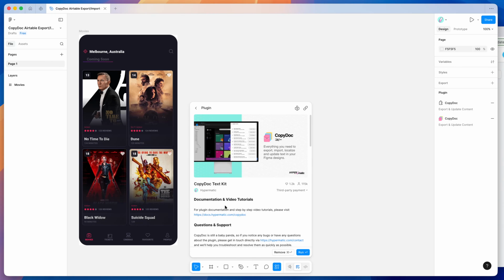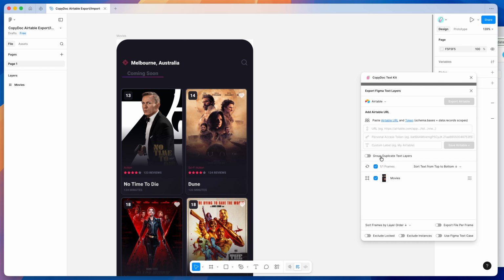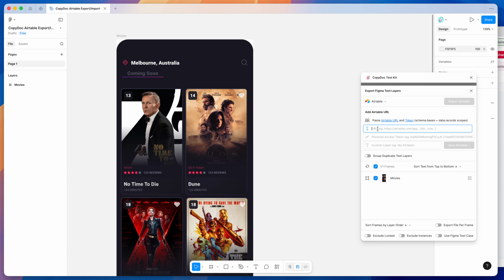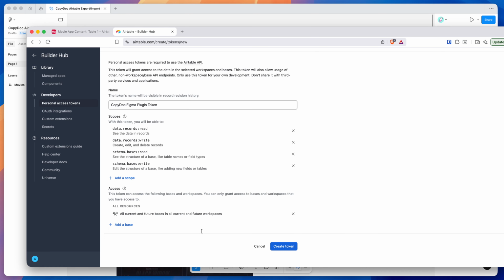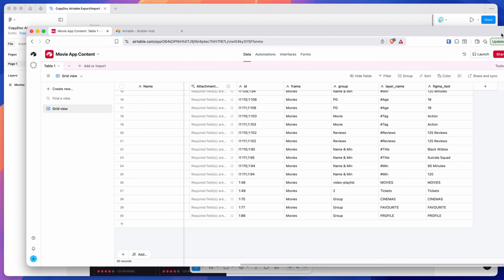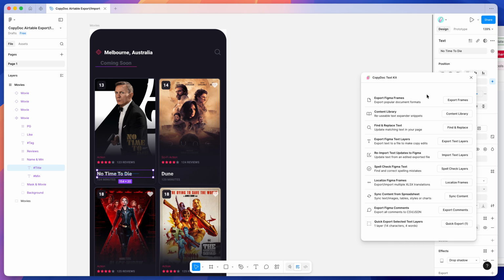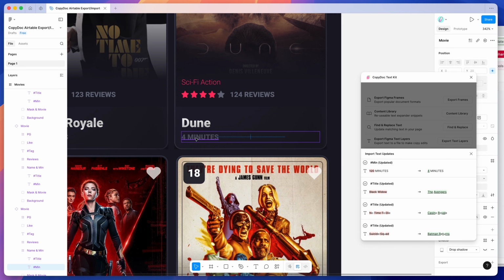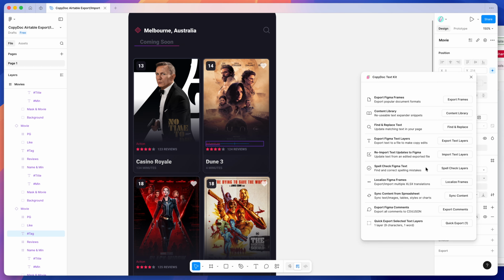Figma Tutorial: How to Export and Re-import Figma Text Content via Airtable Sync